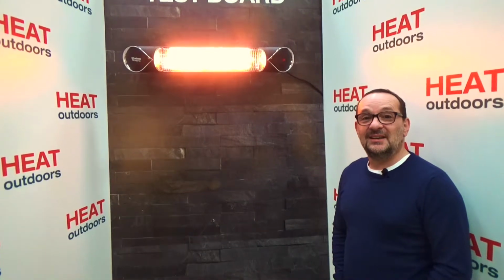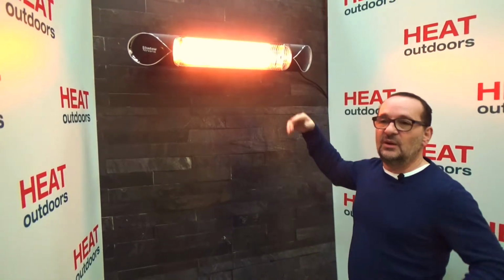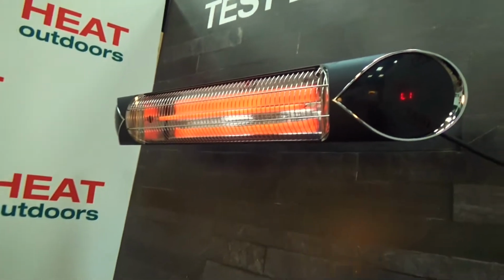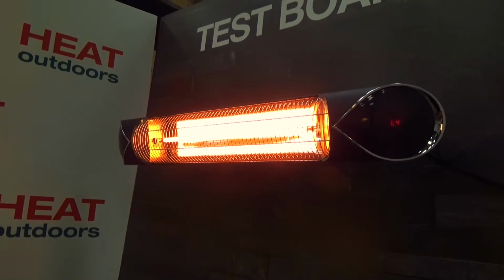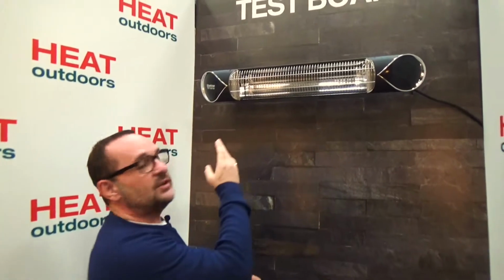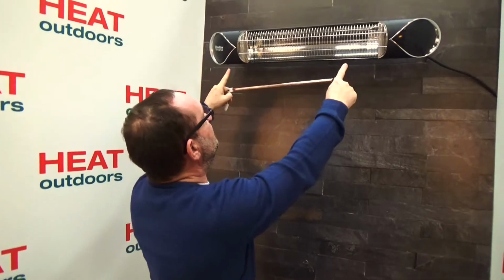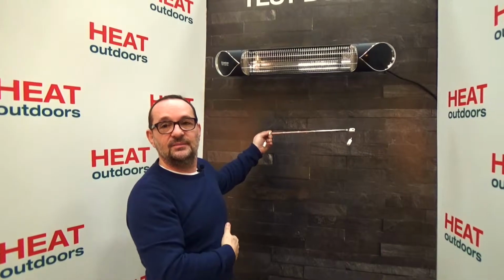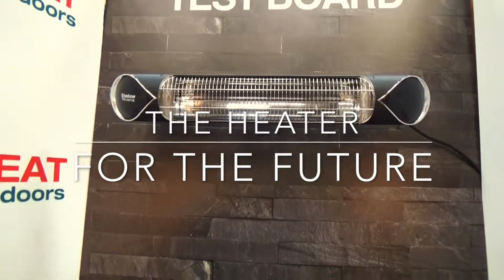Shadow Nirvana 2kW Infrared Carbon Patio Heater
Buy the Shadow Nirvana 2kW Infrared Carbon Patio Heater from Heat Outdoors today and get amazing carbon infrared heat. Carbon lamps emit medium wave infrared heat which means that as well as heating objects like short wave infrared heaters do, such as people, it will also heat the air.